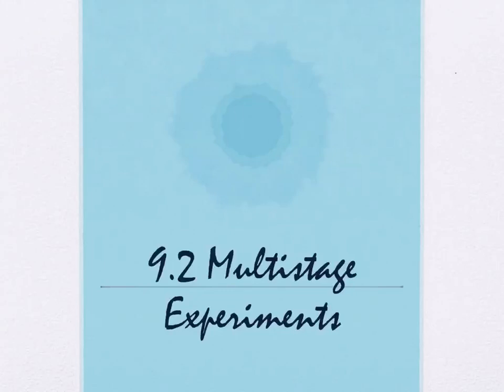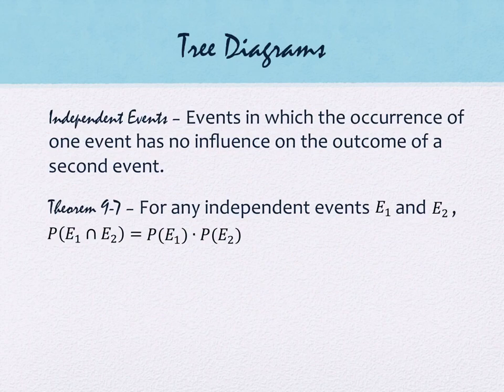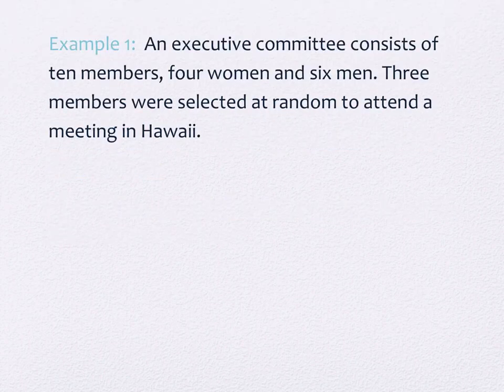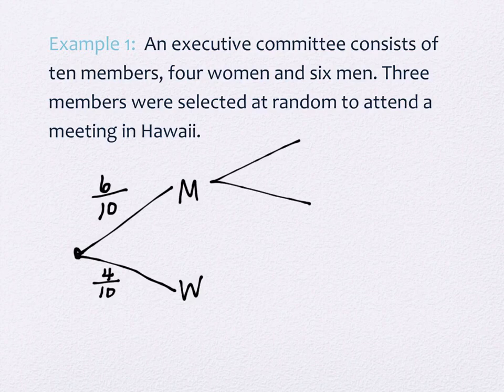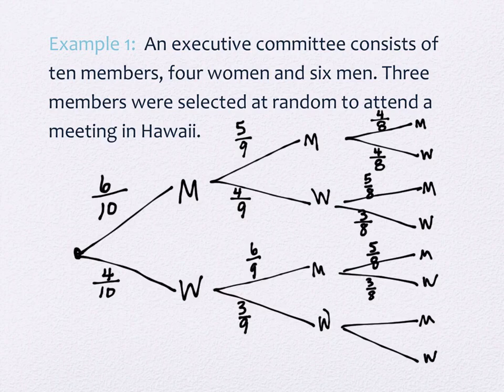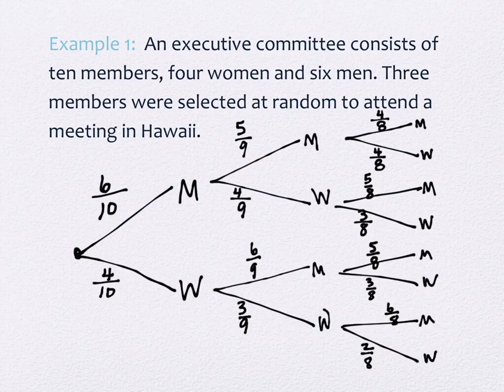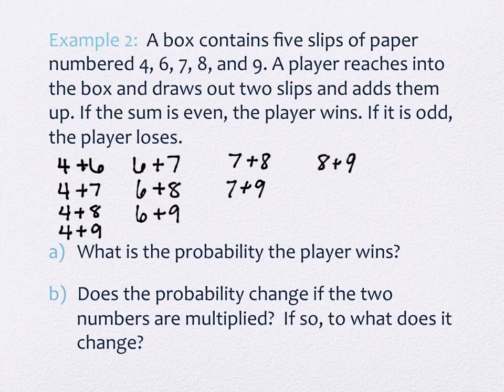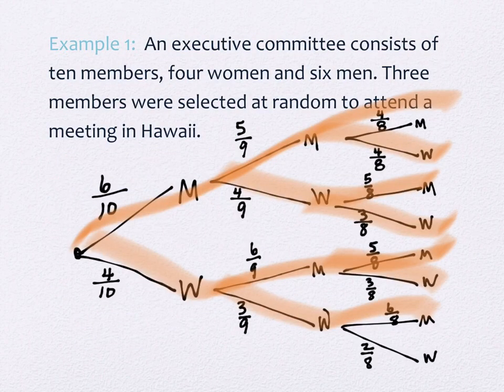9.2 Multistage Experiments (part 1)